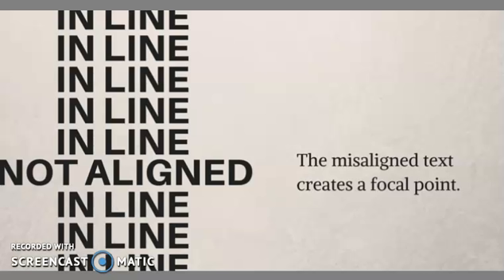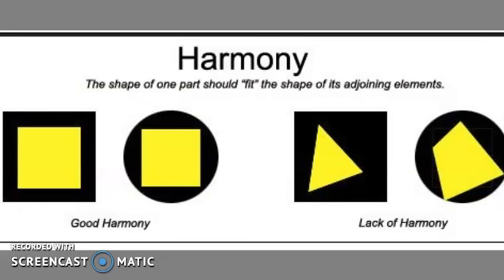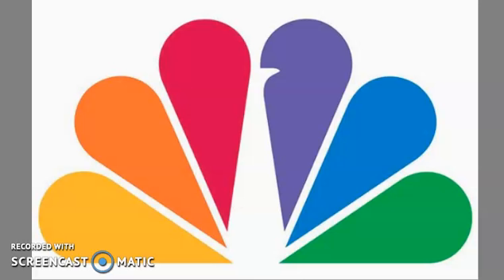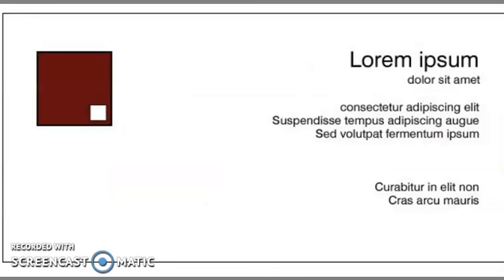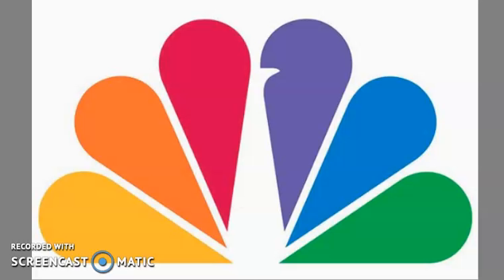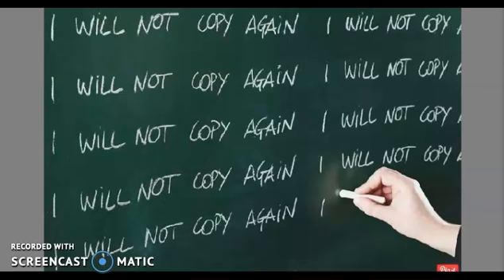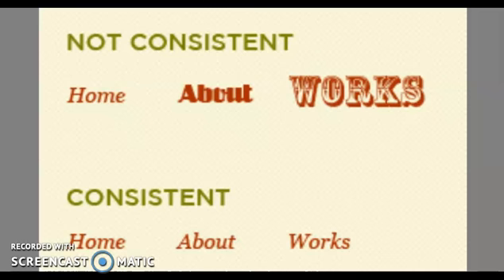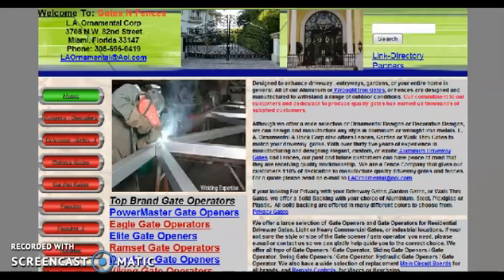Simple Guidelines for Creating a Better Technical Document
For Technical Writing.
Summer 2019.